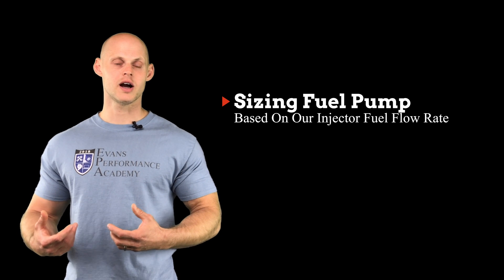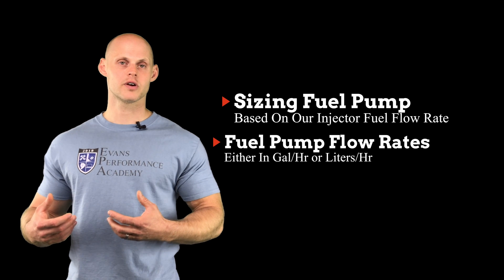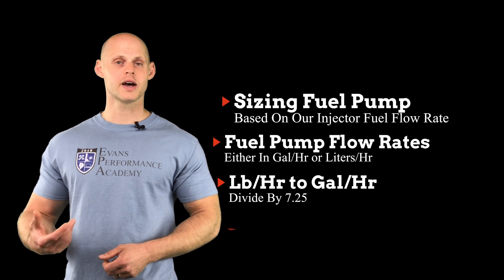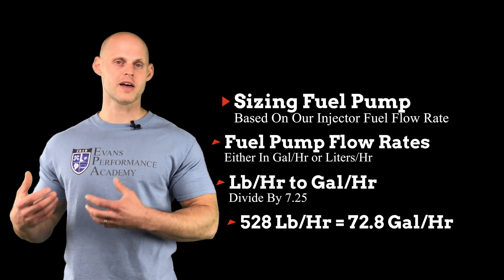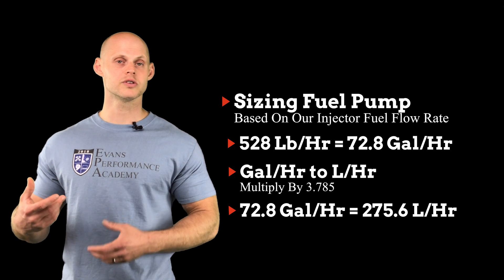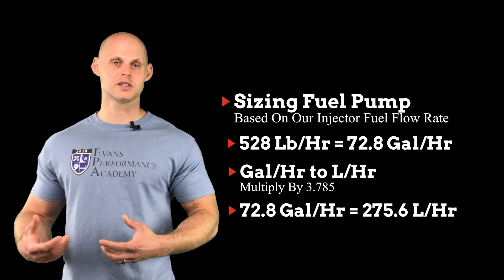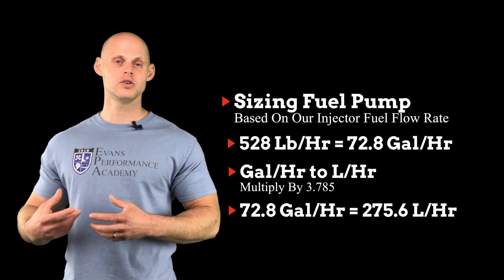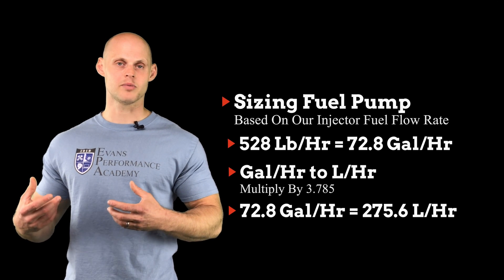EFI Advanced: Sizing your Fuel System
EFI Advanced Part 4 takes a look at properly sizing fuel injectors based on a safety margin, as well as sizing fuel pump based on flow rate and application.  EFI Advanced is a 30+ part video series.